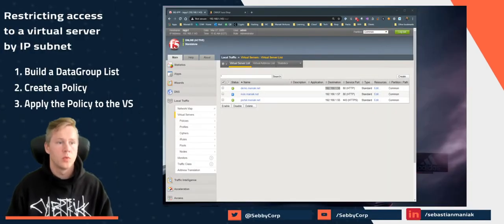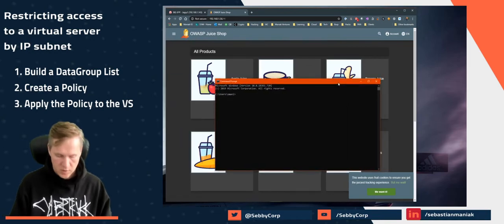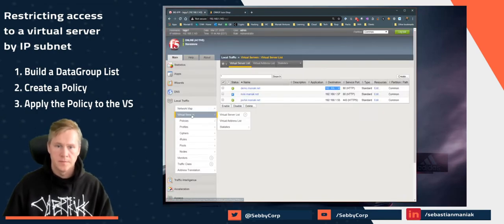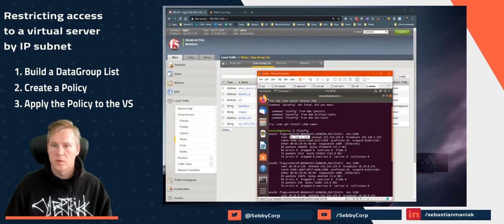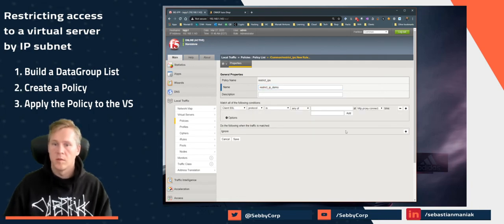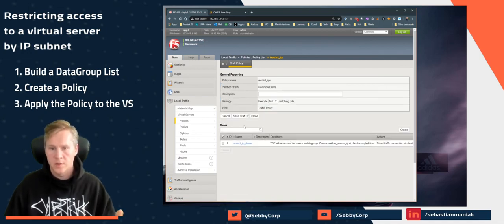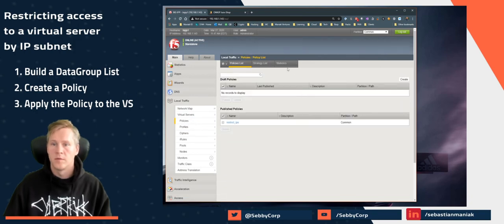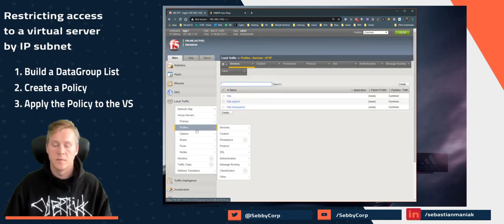Restricting access to a virtual server by IP subnet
You can restrict access to a virtual server based on the IP address of the client. If you want to allow access only from a specific IP address or network, you can configure the Source Address setting for the virtual server with the allowed IP addresses. If you want to block certain client IP addresses or networks, you can specify the IP addresses to block using local traffic policies, iRules, or packet filters. To do so, perform the following procedures as needed: